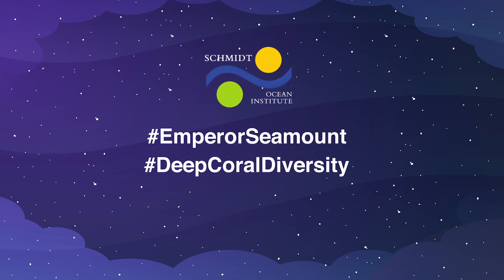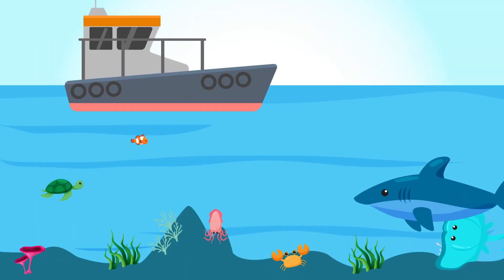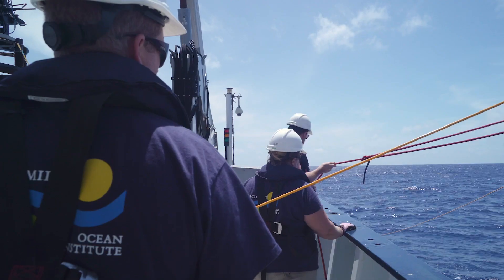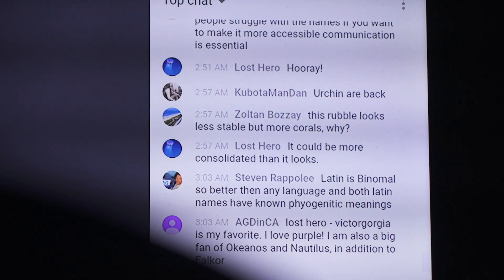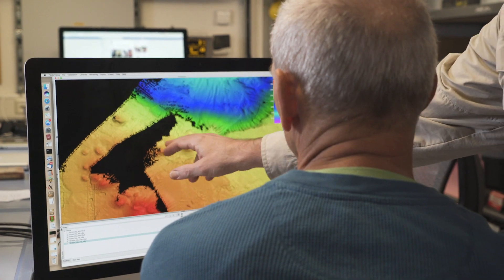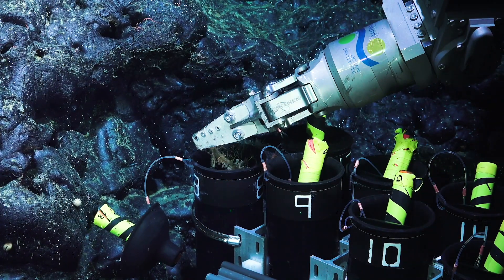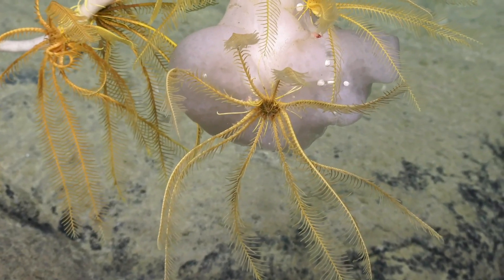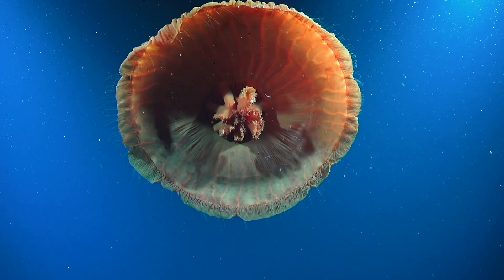Deep Coral Diversity at Emperor Seamounts - Week 02 Update - FK190726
Take a journey from the dawn of seafloor discovery to today's cutting edge technology in this week's update. With insights into multibeam sonar and remotely operated vehicles to Alien metaphors and titanium manipulator fist-bumps, there is something for everyone in this video on the DeepCoralDiversity at EmperorSeamounts expedition.